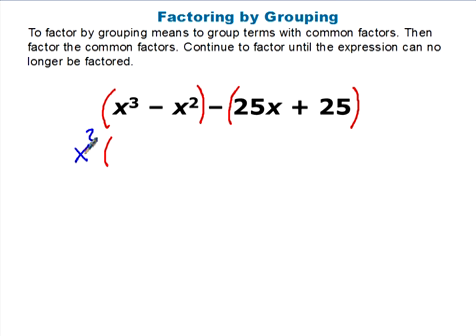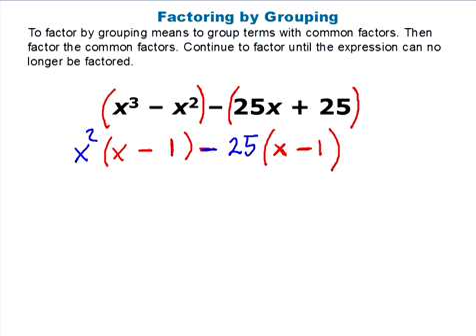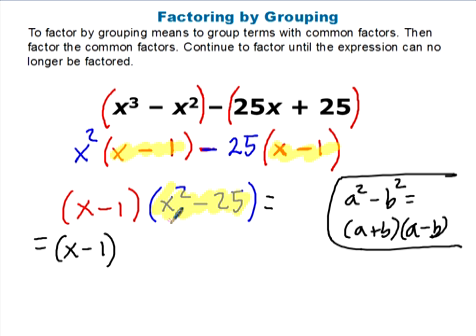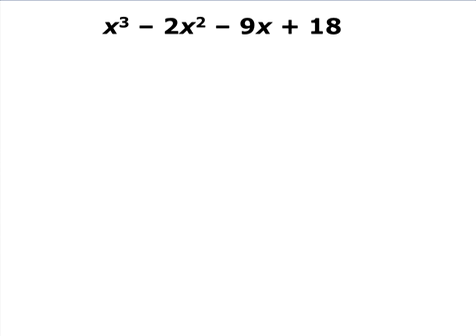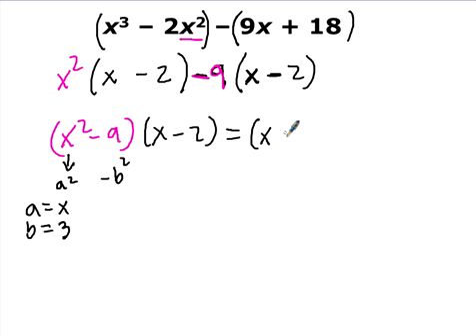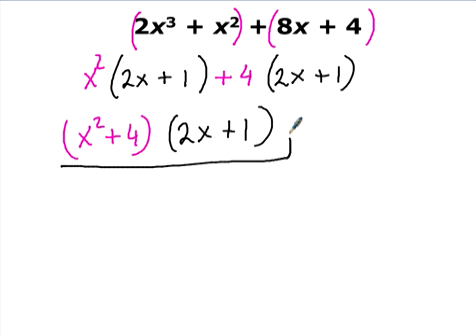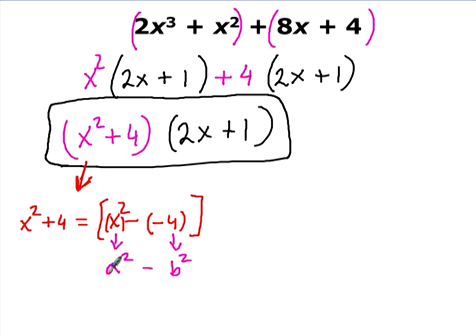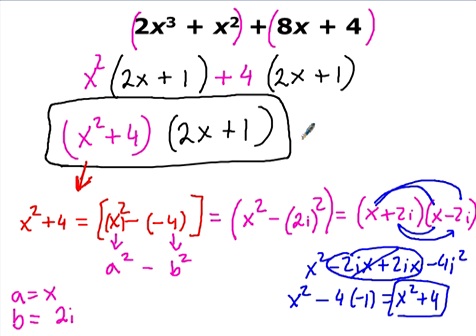6 Factoring Polynomials b